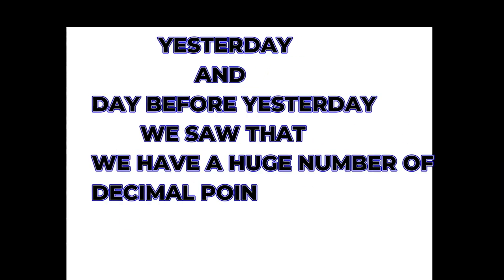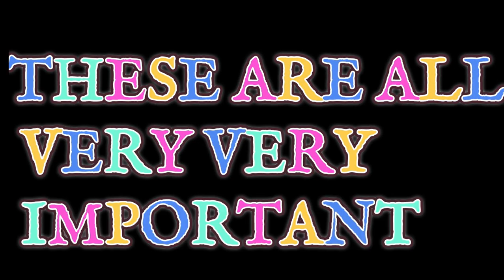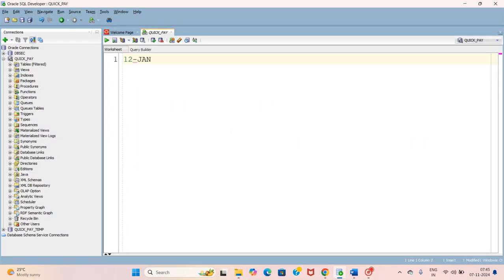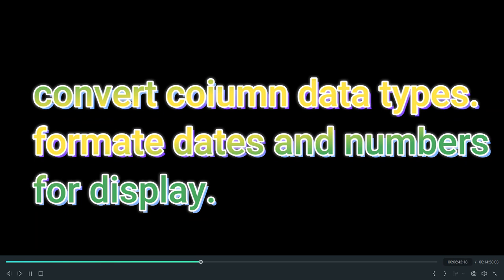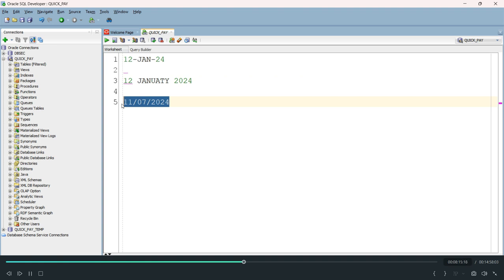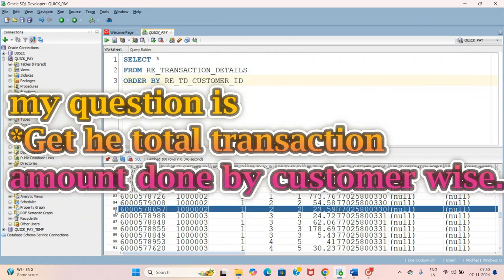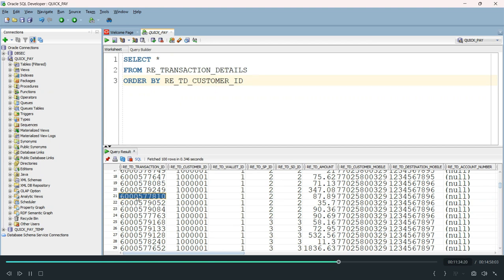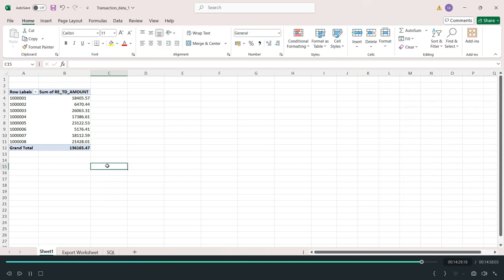SQL Functions Part1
This Video about Sql functions